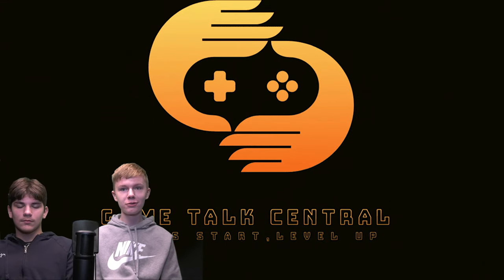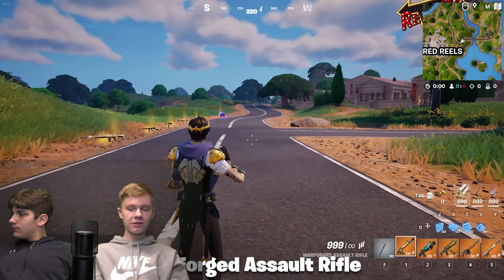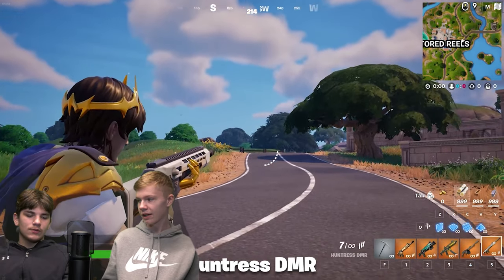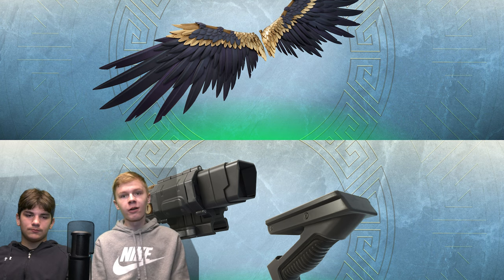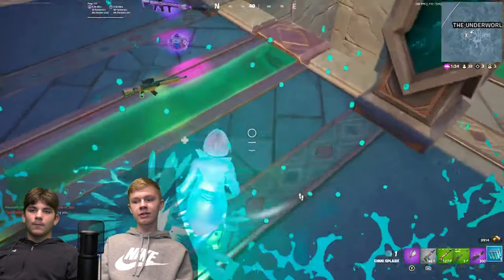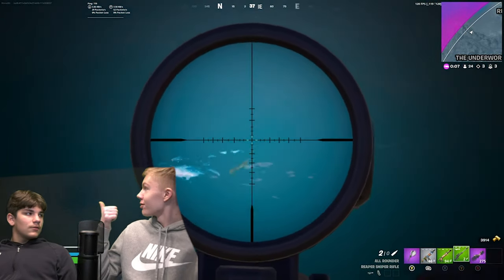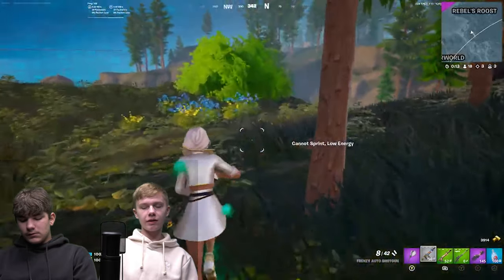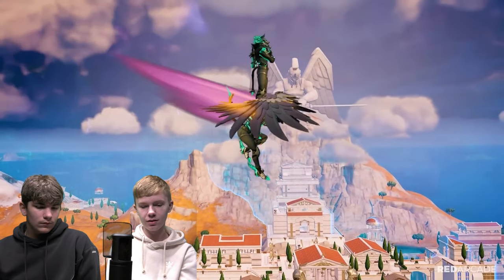Fortnite Chapter 5 Season 2! | GTC #4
This season is awesome! What are your thoughts?